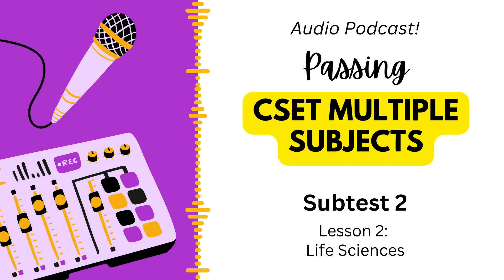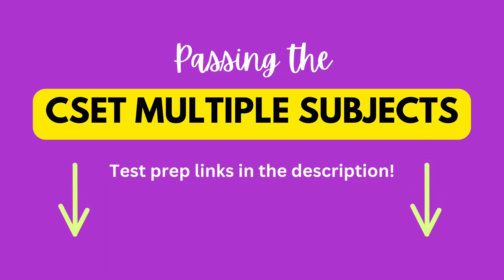CSET Multiple Subjects Subtest 2 Lesson 2 Podcast Life Sciences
Pass your CSET Multiple Subjects exam with ease.

CSET Multiple Subjects Test Prep:
✅ 6 online, timed practice tests (2 for each subtest)
✅ Complete CSET study guide (Subtest 1, 2, and 3)
✅ Full list of every vocabulary term you need to know
✅ CSET AI essay grader (type your practice essay and get a score AND individualized feedback from AI based on the same rubric used on test day!)
✅ Interactive vocabulary matching game
✅ CSET podcast (excellent while on the go!)

Get everything you need to pass your CSET exam in one place